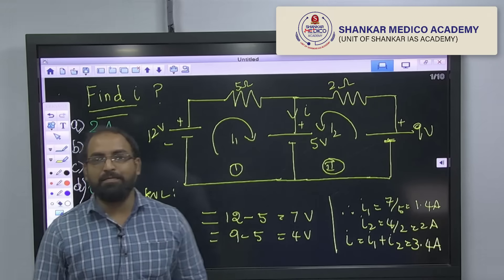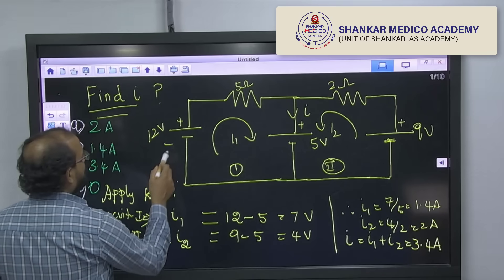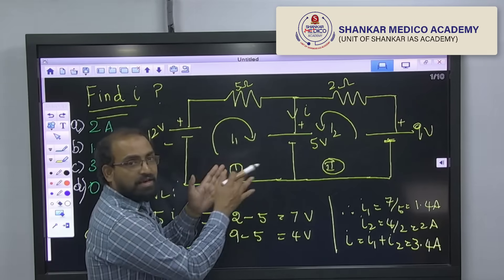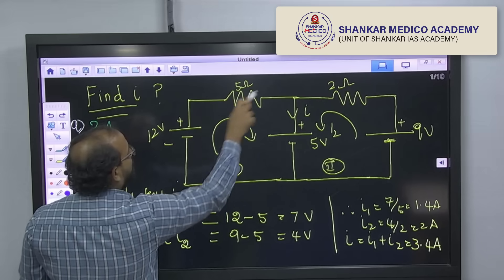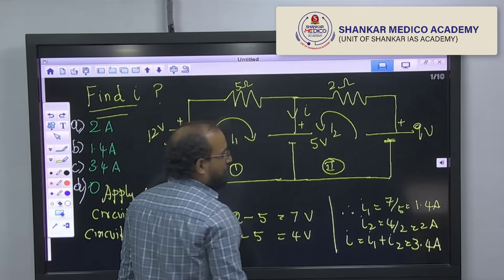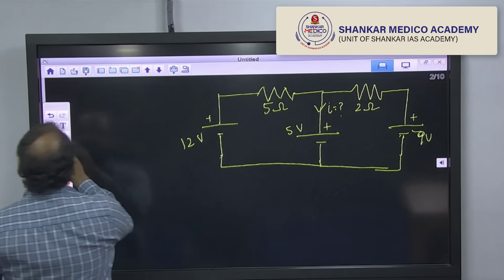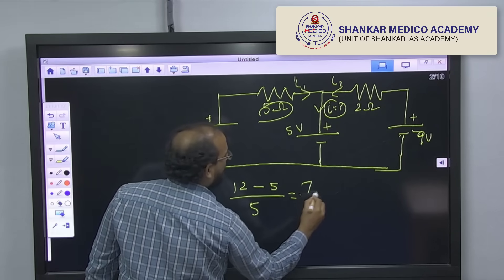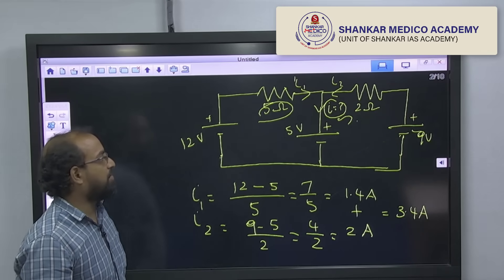Class 12 - Kirchoffs Voltage law - How to Crack Physics questions in NEET Exam 2023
In this video, Mr. S.Syed Sulaiman M.E explains about Class XII "Current Electricity" problems are solved in a quick and error less manner in less than a minute.